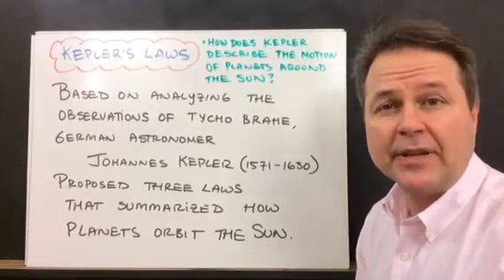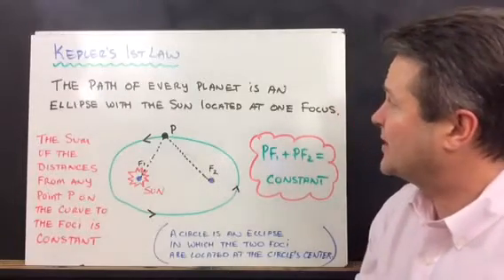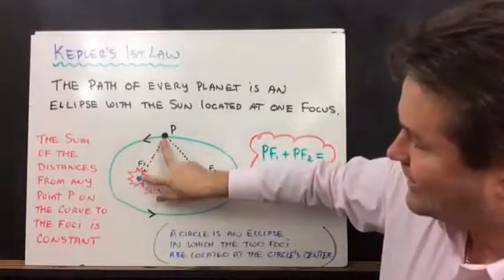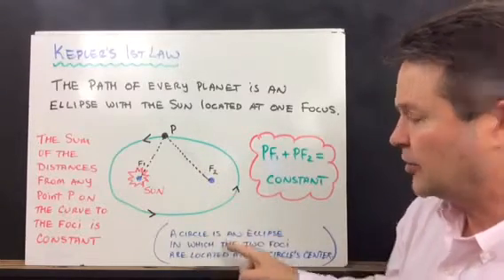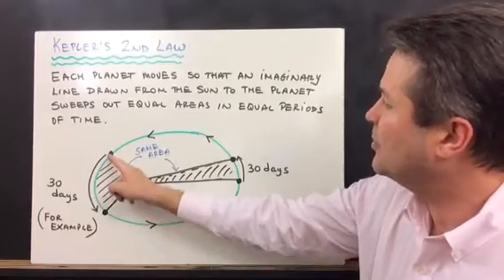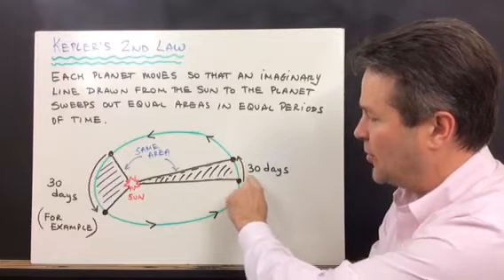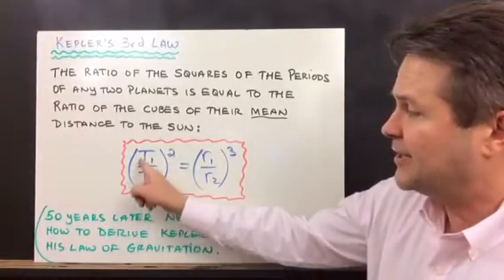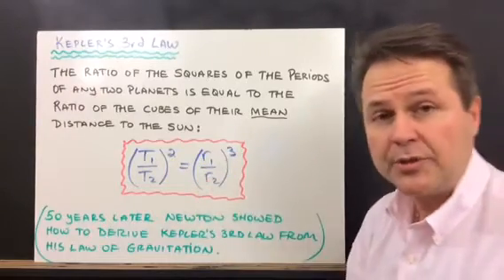Kepler's Laws - A Summary